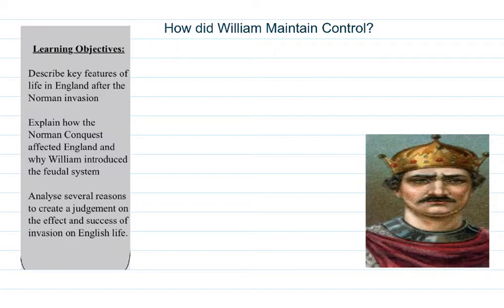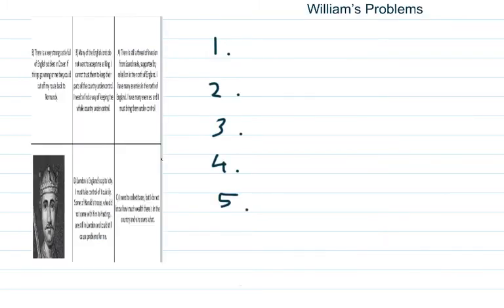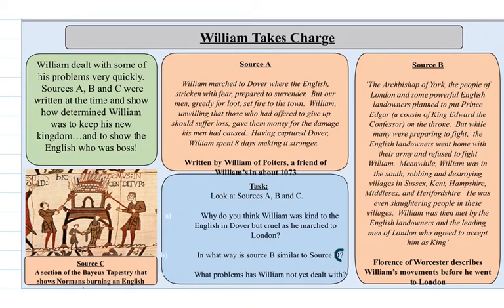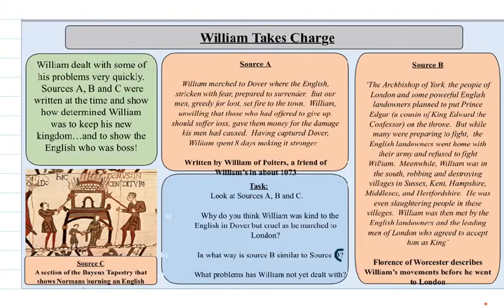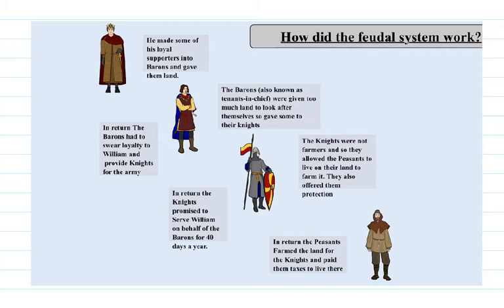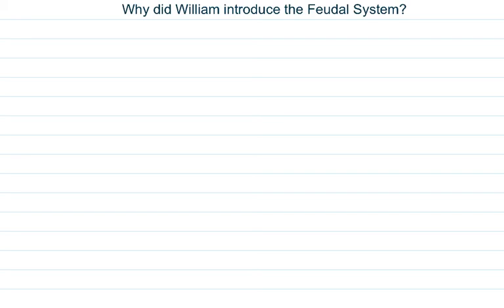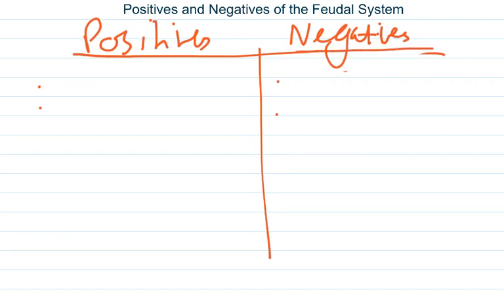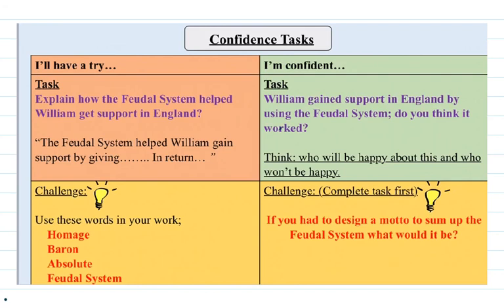Year 7, Lesson 2 - How did William maintain control?